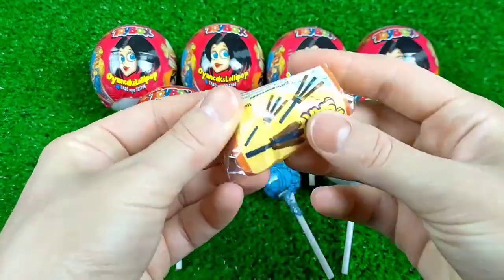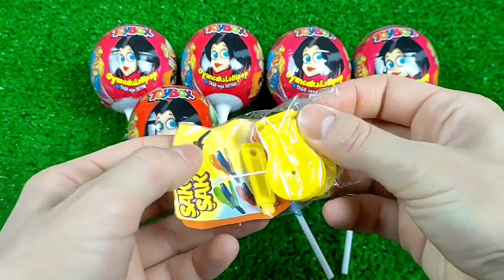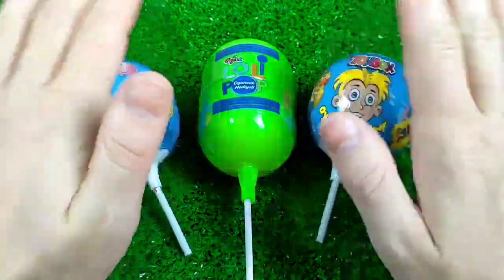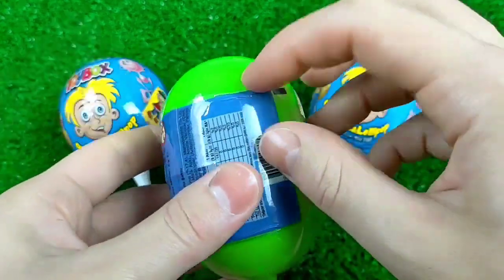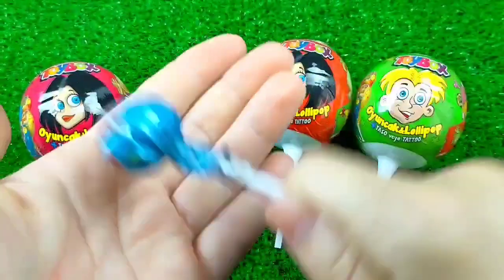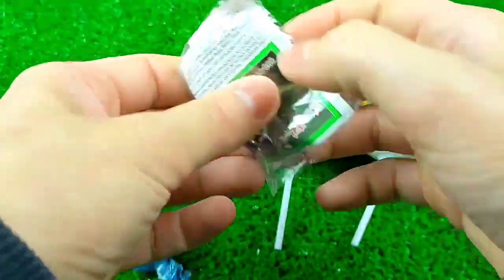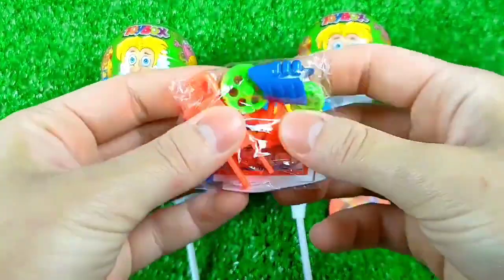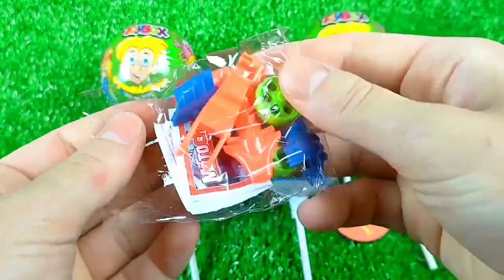ASMR BLACK Candy ENOKI MUSHROOMS BABY OCTOPUS TRUFFLE BLACK BEAN NOODLES 짜장불닭팽이버섯 트러플짜파게티 먹 MUKBANG